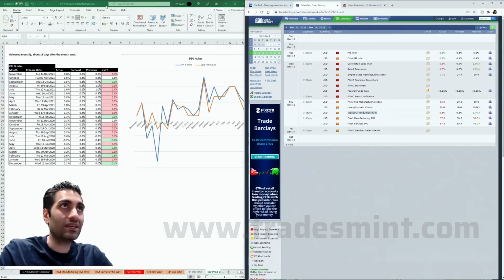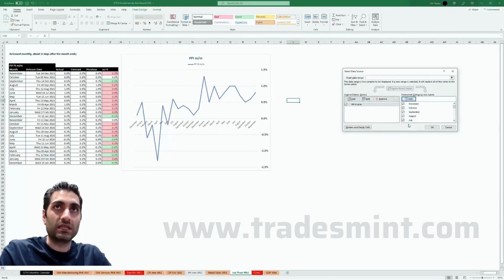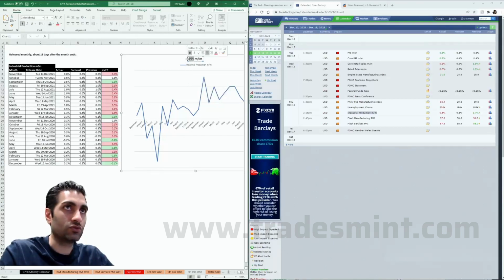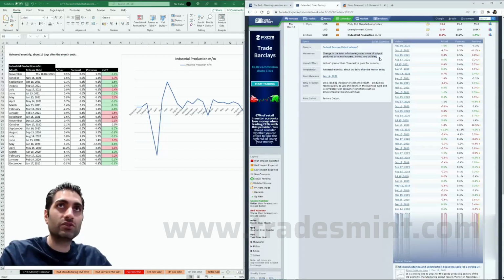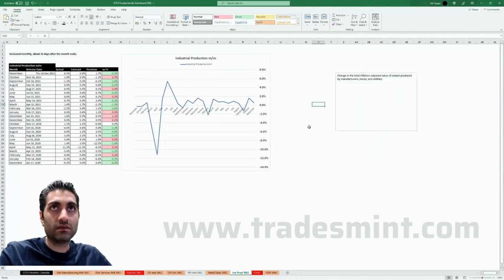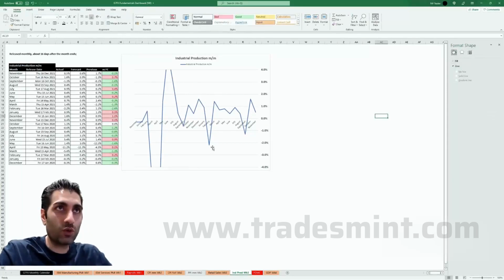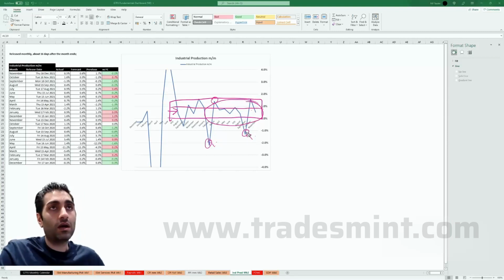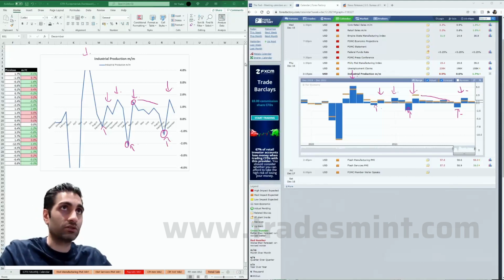۲۶ اکتبر ۲۰۲۳